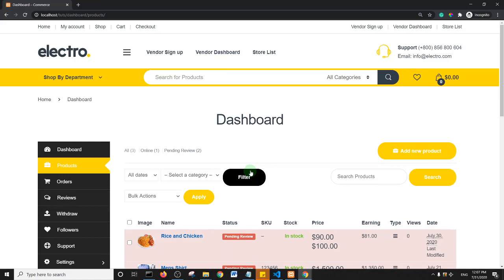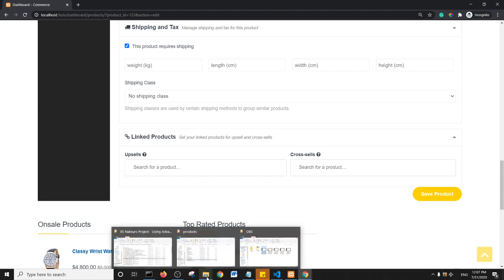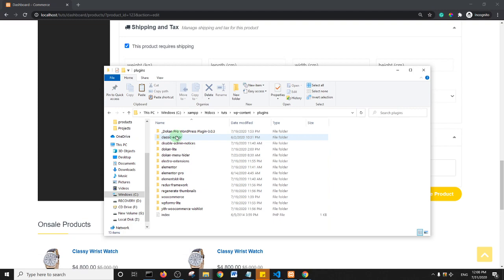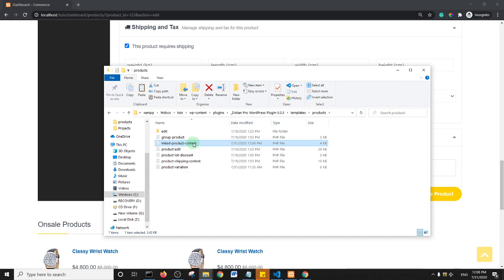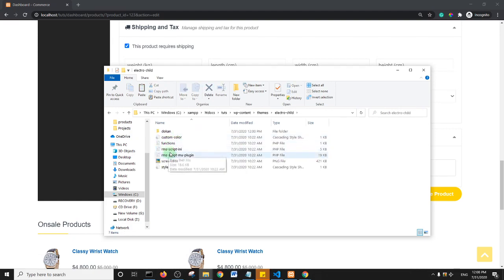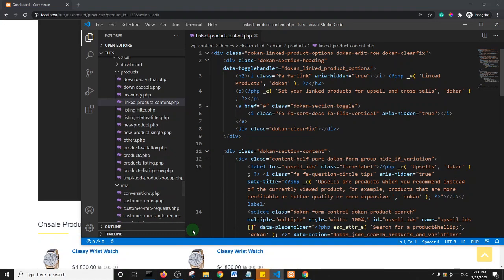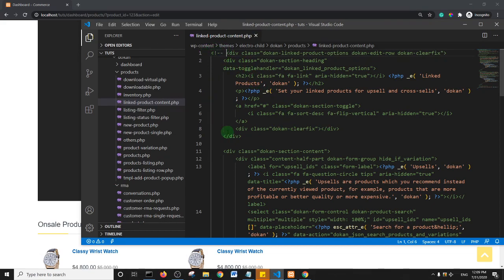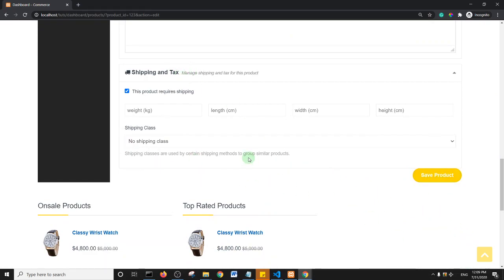How To Hide The Linked Product Section In Dokan Vendor Product Page